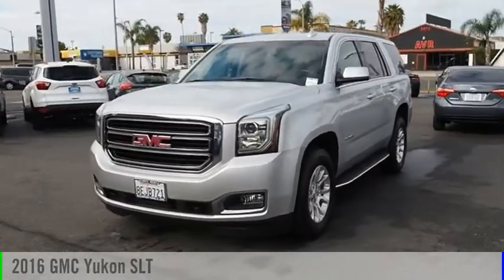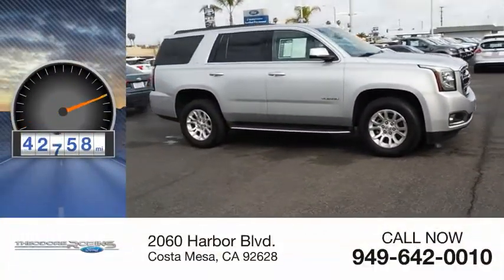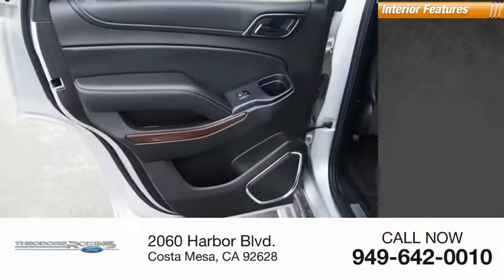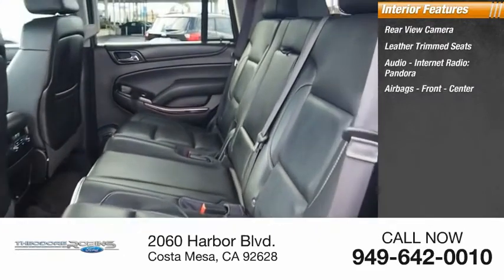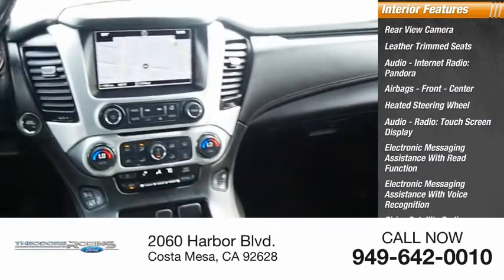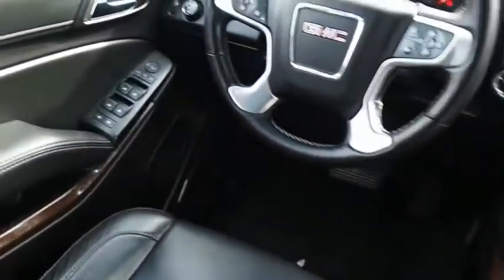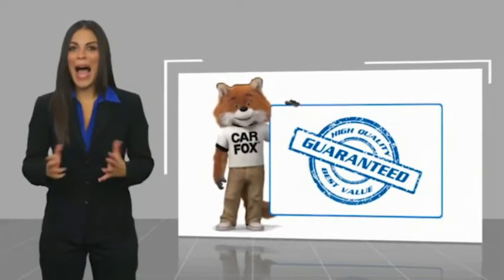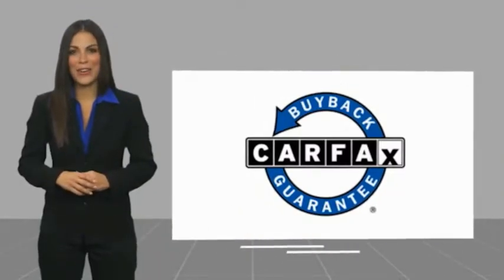2016 GMC Yukon SLT UsedNew or Used P186452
2060 Harbor Blvd.

EXTREMELY LOW RATES ON ALL USED VEHICLES IN DECEMBER!  This 2016 GMC Yukon SLT boasts features like a backup sensor, rear air conditioning, ventilated seats, push button start, remote starter, backup camera, blind spot sensors, parking assistance, Bluetooth, and braking assist and will not disappoint.  This one's on the market for $39,980.  Don't skimp on safety. Rest easy with a 4 out of 5 star crash test rating.  This vehicle's gorgeous quicksilver metallic exterior pairs nicely with its black interior.  Interested? Call today and take it for a spin!  FORD CERTIFIED PRE-OWNED benefits:   172-Point Inspection   24-Hour Roadside Assistance   Comprehensive Limited Warranty Coverage for 12 months/12,000 miles   7-year/100,000-mile powertrain limited warranty coverage   See dealer for details.  At Theodore Robins Ford we continue to provide the residents of Orange County and surrounding areas with a variety of new and pre-owned vehicles. Financing available for all situations. Completely Satisfying Customers Since 1921!